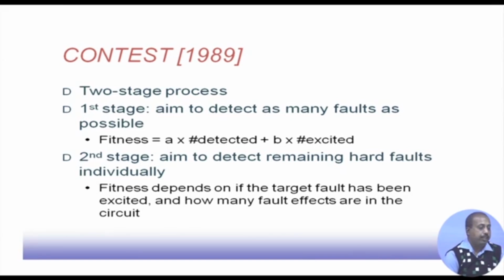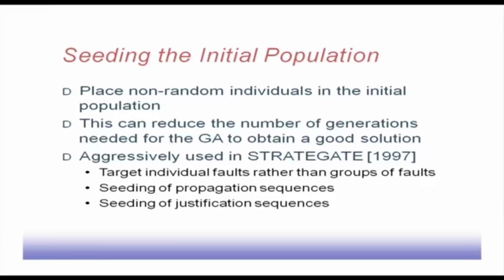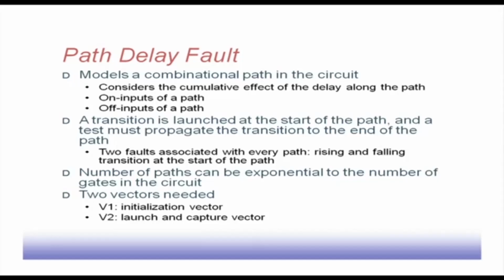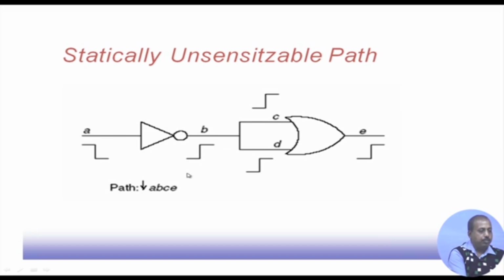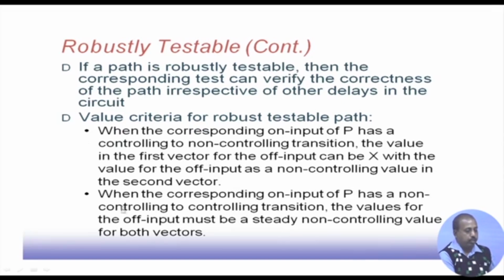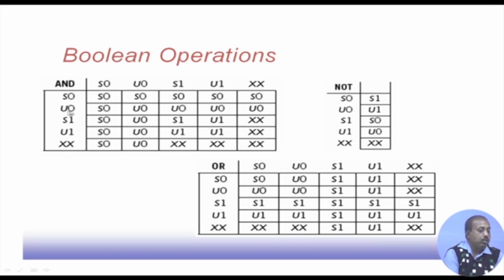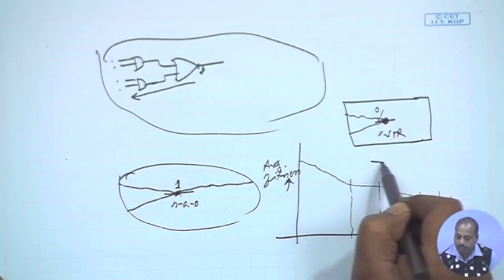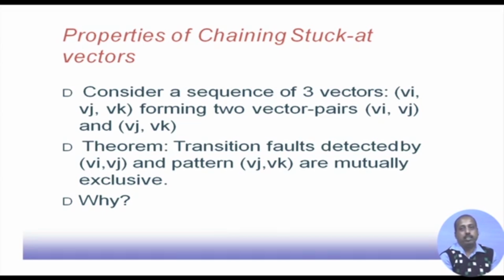Test Generation 6 (Contd.)